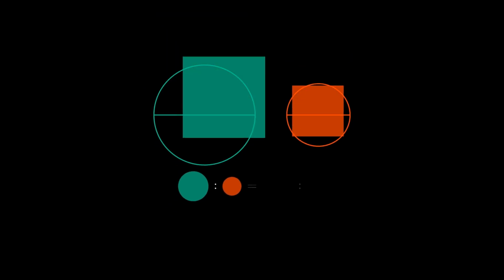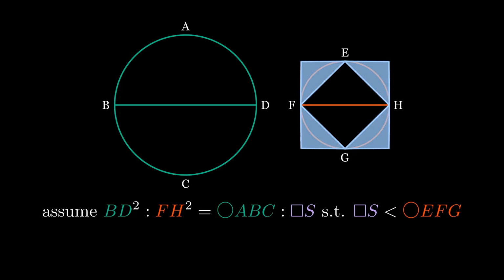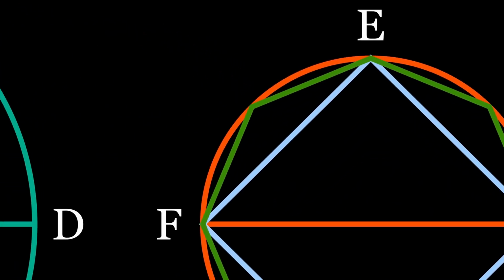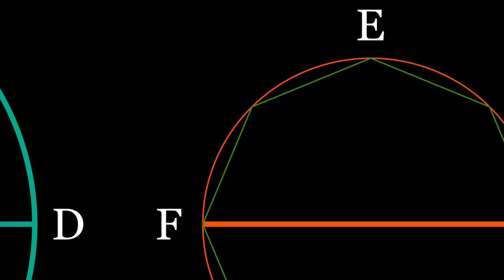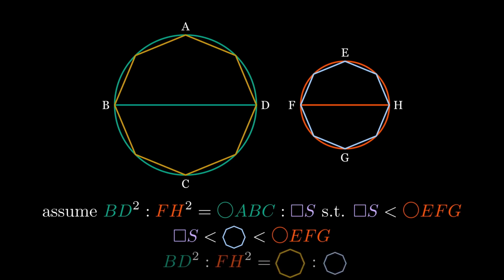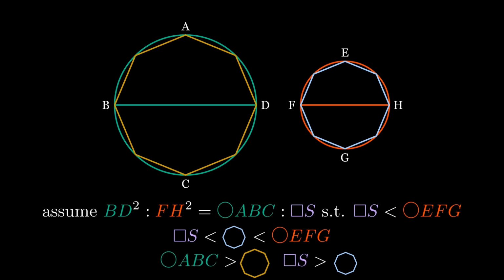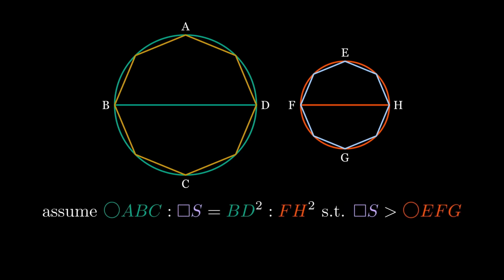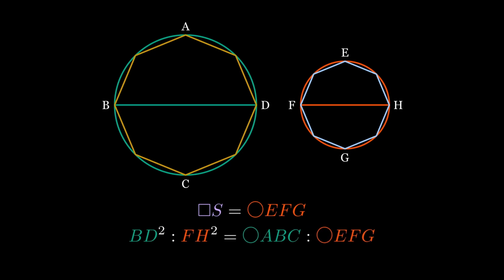Euclid Elements -- Proposition 12.2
The ratio of circle areas is proportional to ratio of squares on their diameters.